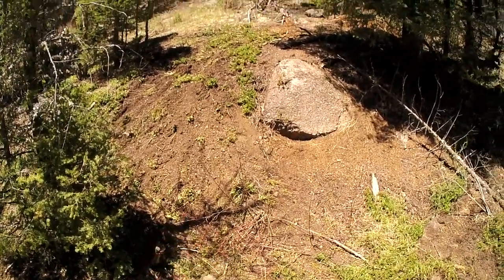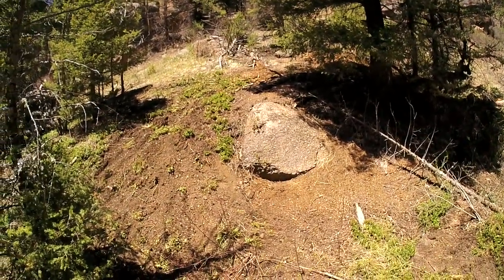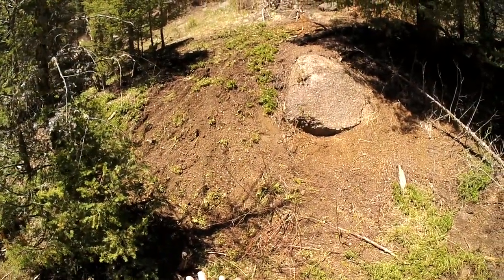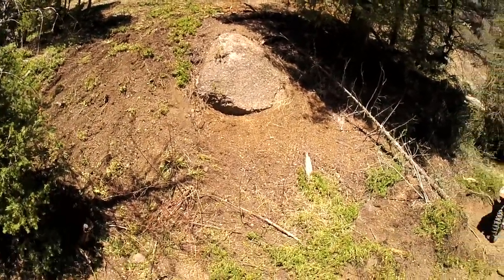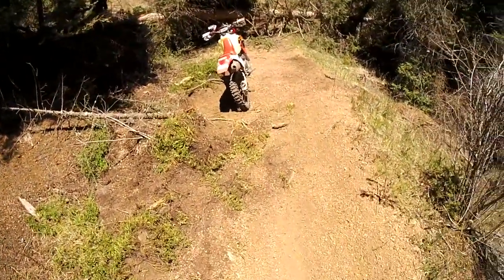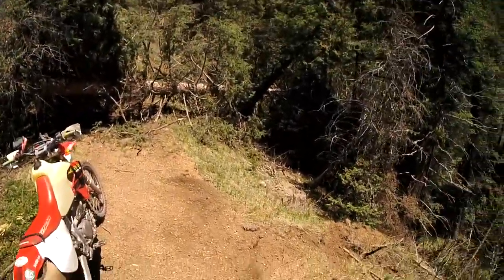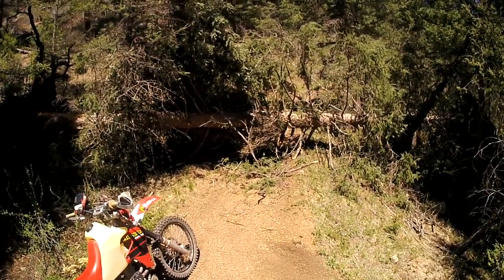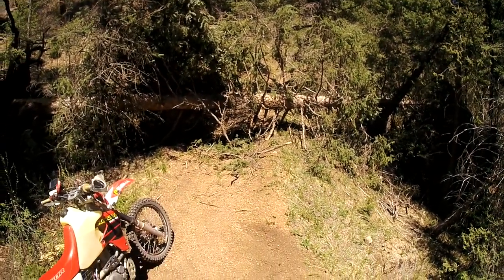Never Know when a Tree will be Down - Stay the Trail!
Filmed with SENA Prism @ 720x60fps